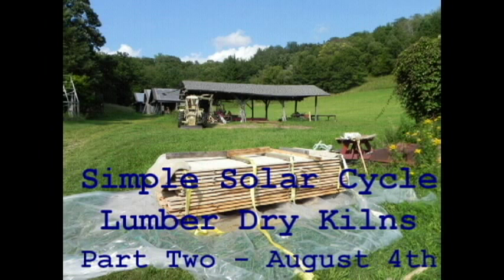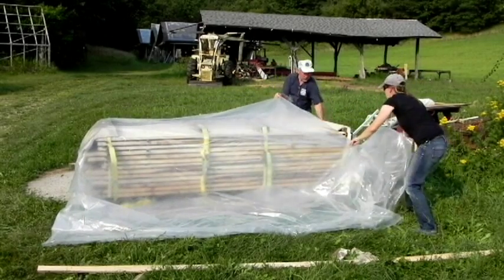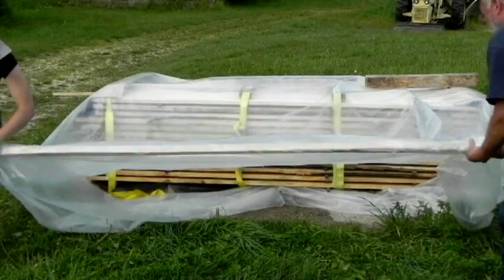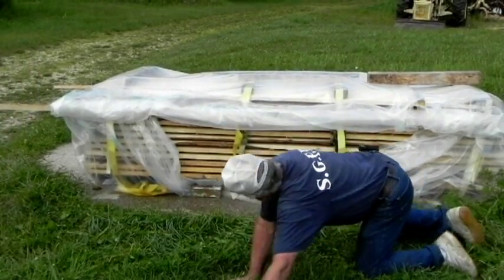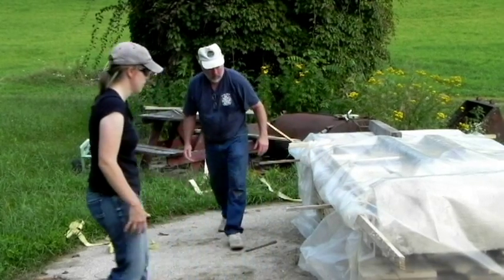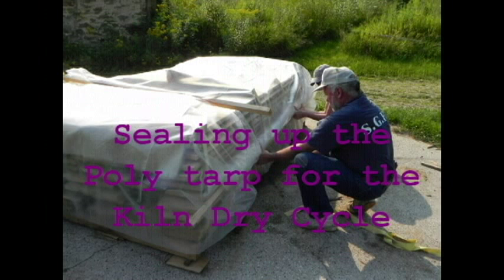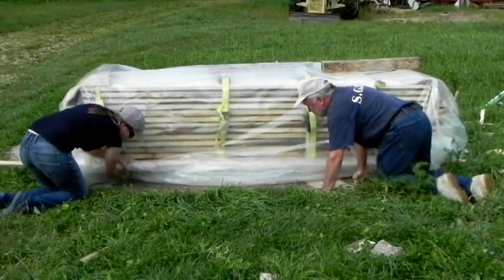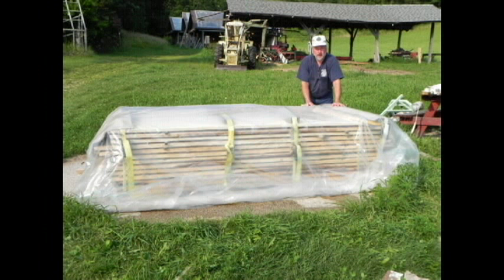Simple Solar Cycle Lumber Dry Kiln part two Timbergreen Farm Jim Birkemeier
Two people make handling the poly tarp much easier, though part one shows that one person can do it alone.  After 10 days of air drying, I am very pleased and impressed with the potential for producing high quality solar dried lumber, with a portable, reusable, and very inexpensive solar heated lumber dry kiln.  Check back for updates